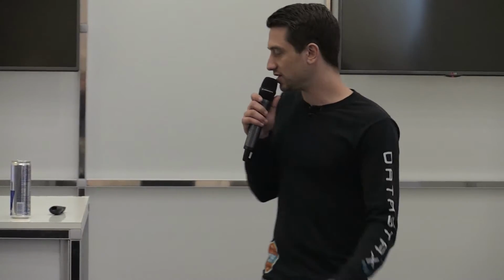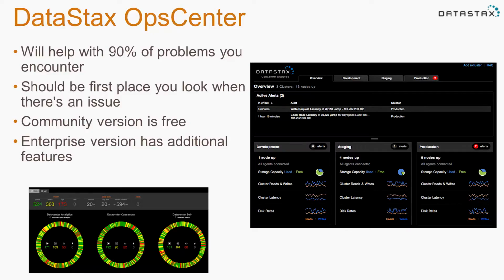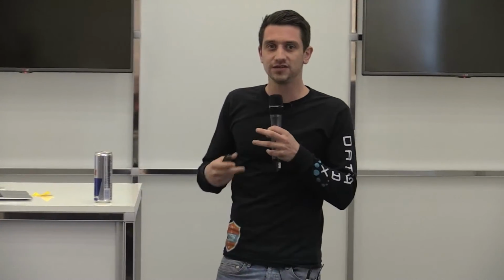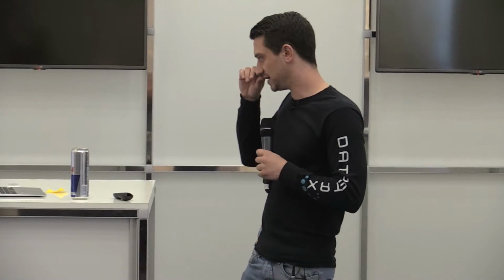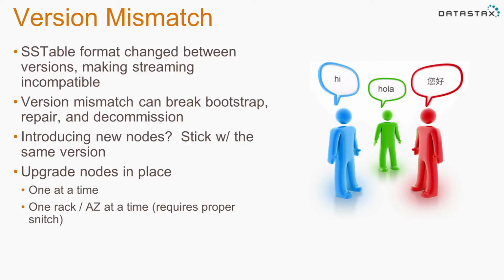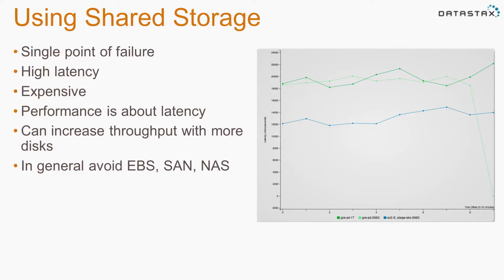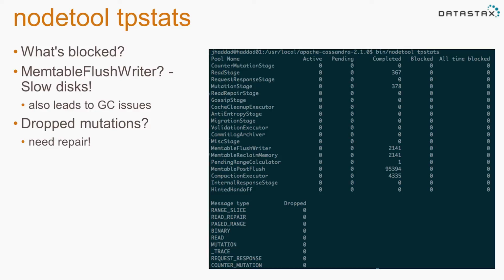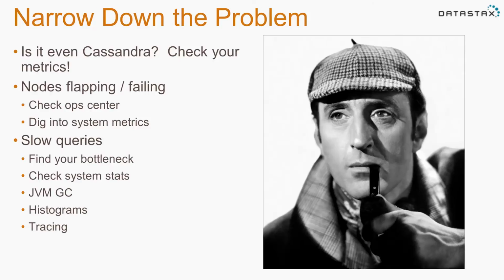Joel Jacobson (Datastax) - Diagnosing Cassandra Problems in Production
This sessions covers diagnosing and solving common problems encountered in production, using performance profiling tools. We’ll also give a crash course to basic JVM garbage collection tuning. Attendees will leave with a better understanding of what they should look for when they encounter problems with their in-production Cassandra cluster.